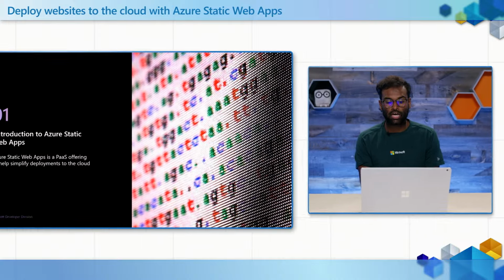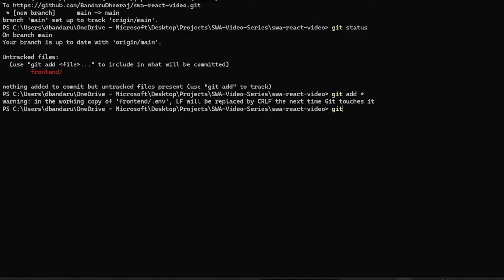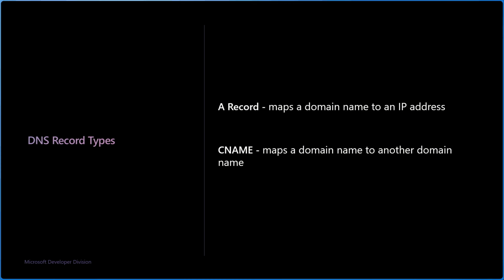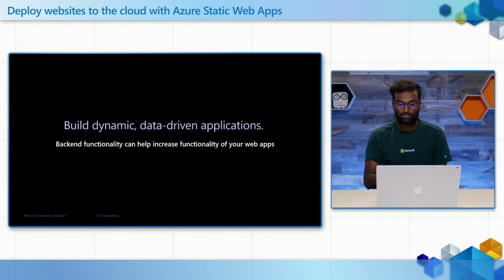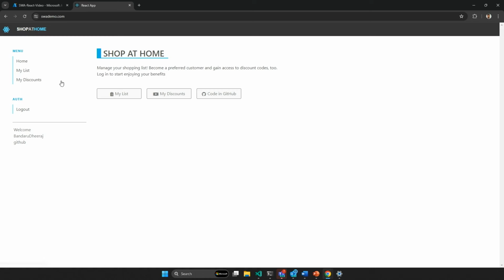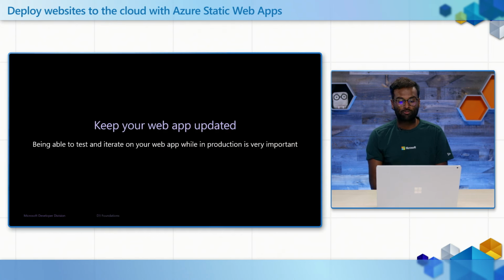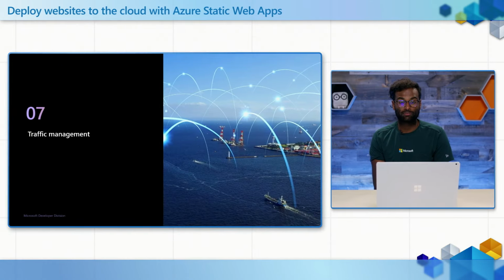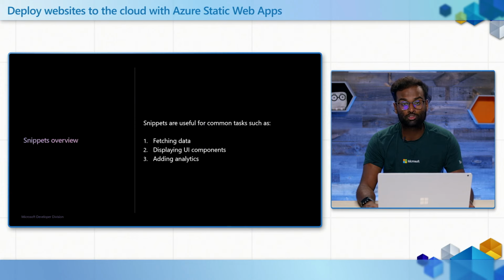Deploy React websites to the cloud with Azure Static Web Apps - Beginner's Guide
Join the Azure Static Web Apps team as they walk you through your first deployment to cloud on Azure. In this video, they will deploy and configure a React website using Azure Static Web Apps including setting up a custom domain, adding a back end, adding security, managing traffic, and setting up multiple environments.

Chapters:
00:09 - Introduction
03:41 - Getting Started, React
09:45 - Custom Domain
15:40 - API Backends
22:04 - Security
25:55 - Preview environment
31:42 - Traffic management
35:37 - Additional Features